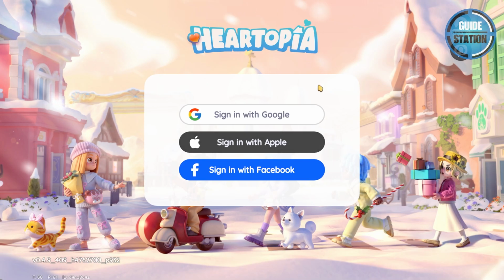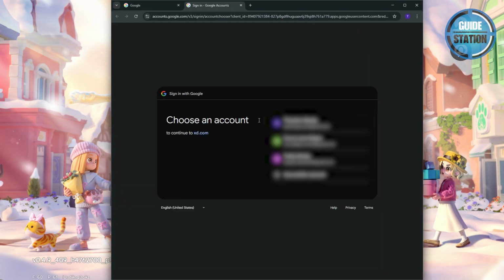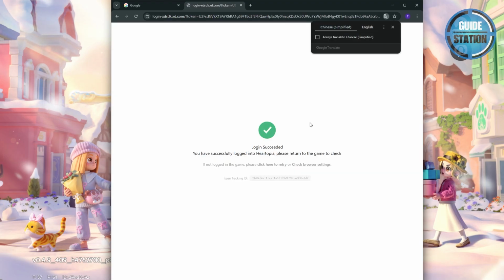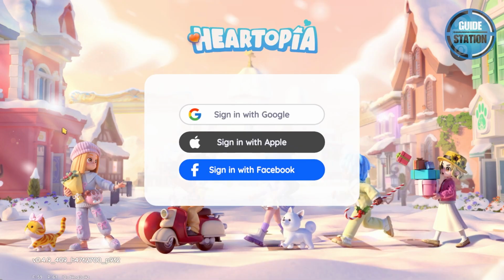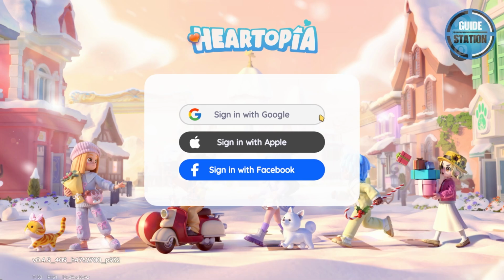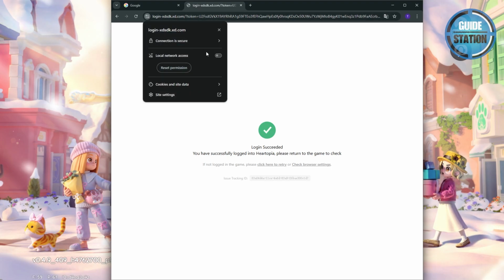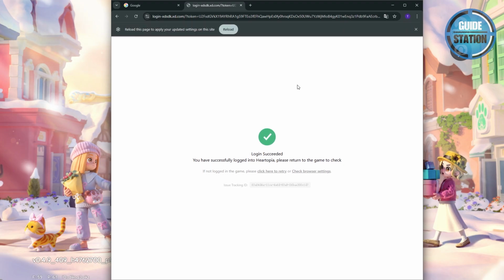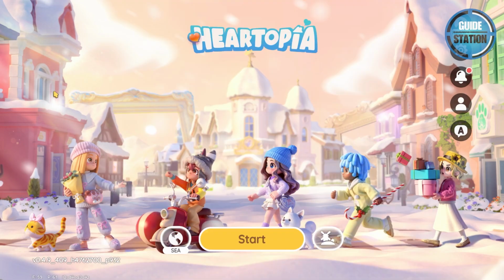How To Fix Heartopia Can't Log In Issue - Full Guide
How do I fix the Heartopia can’t log in issue? In this video tutorial, I’ll show you how to fix the login problem in Heartopia and get back into your account. Enjoy!